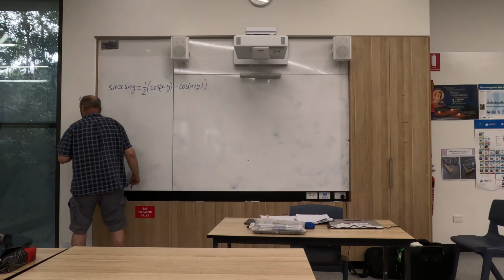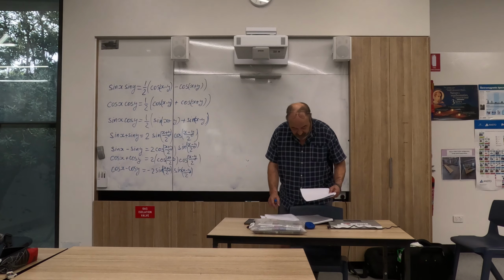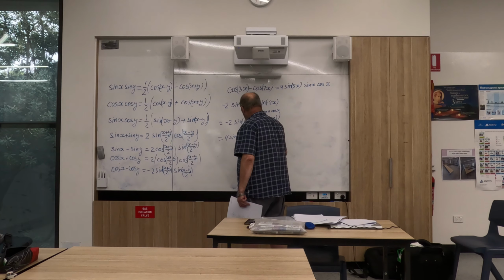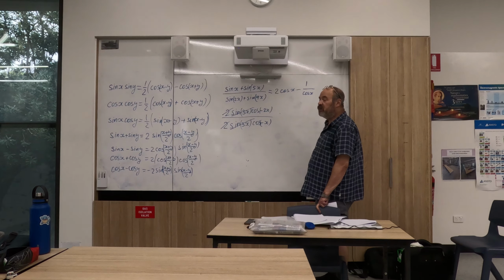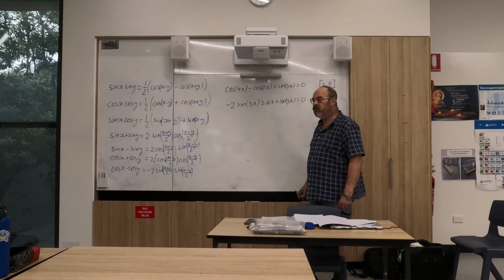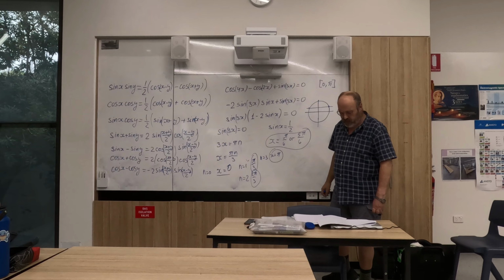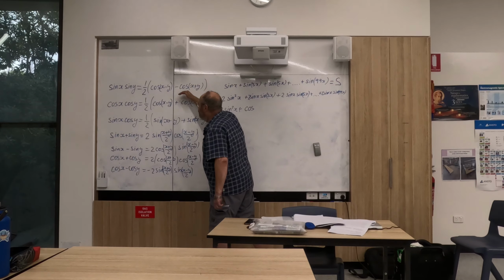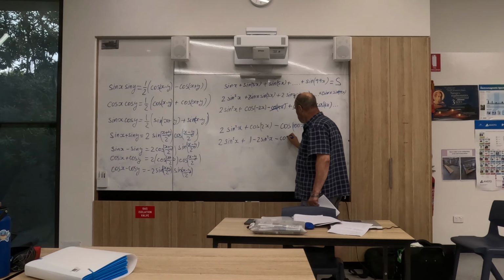Sums and products of sines and cosines